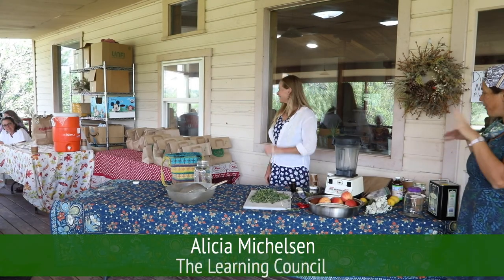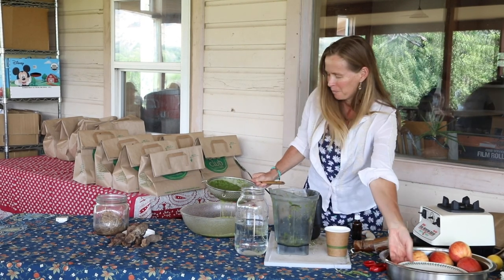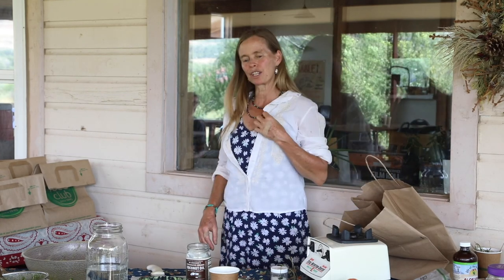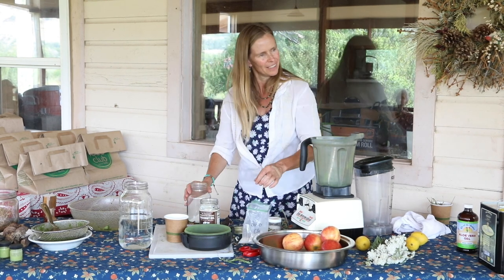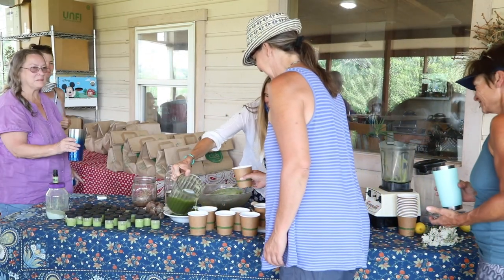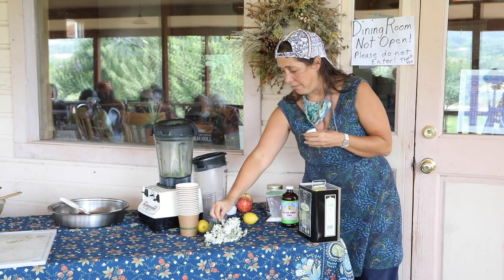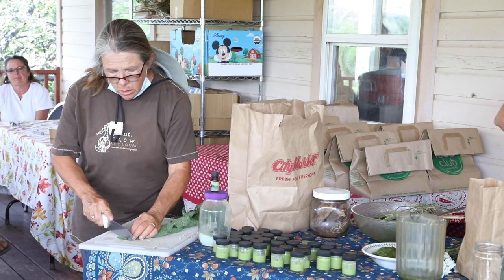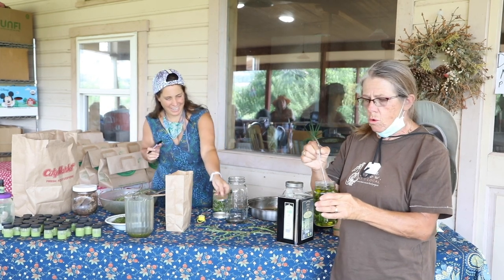2020 Herb School - Medicinal Herbs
Katrina Blair demonstrates using herbs to create body care products: lotion, shampoo and tooth powder.